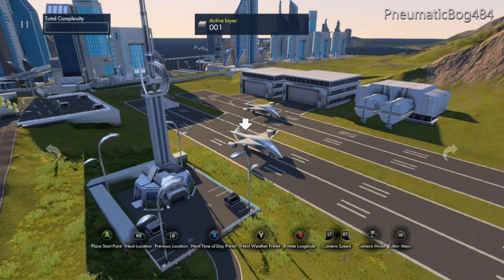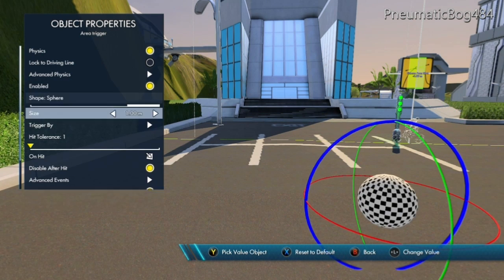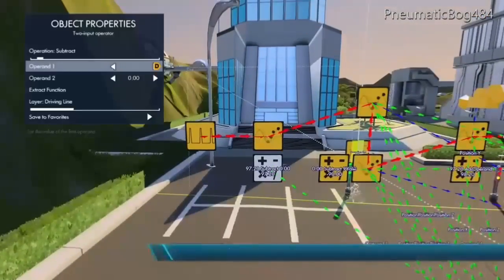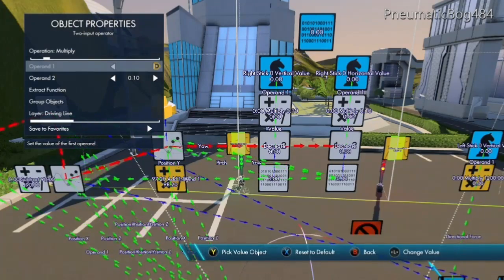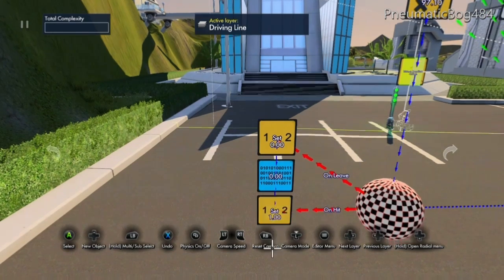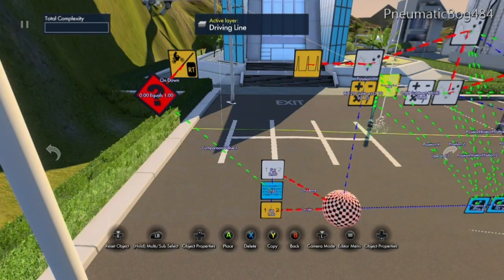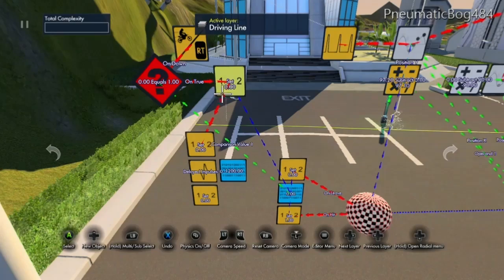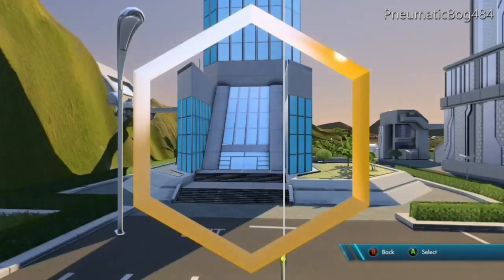Trials Editor Tutorial - FPS #2 Jumping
This tutorial covers how to add jumping features to a First Person character and change the sensitivity of camera rotation.

If you have any questions about the tutorial I encourage you to ask in the comments below.